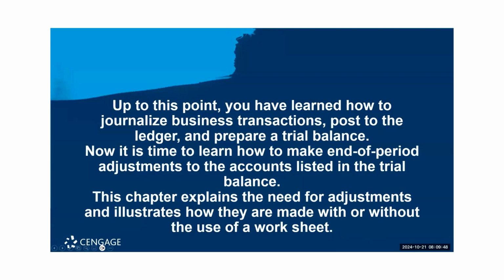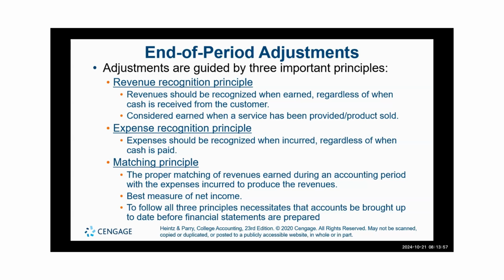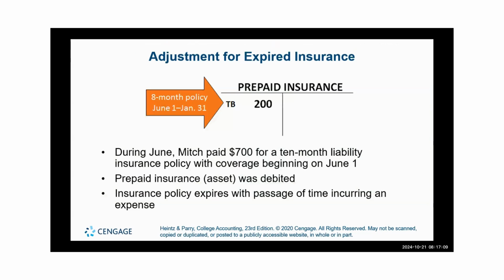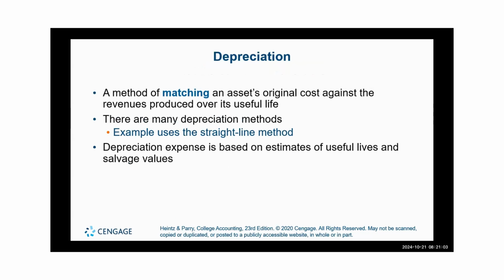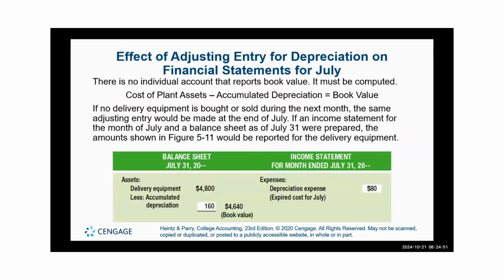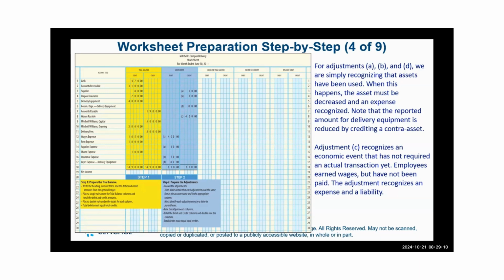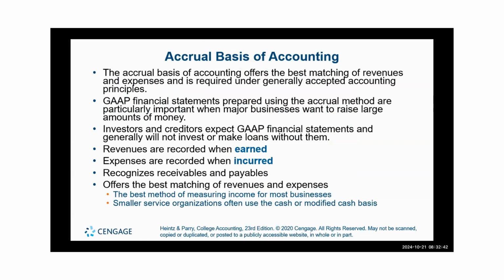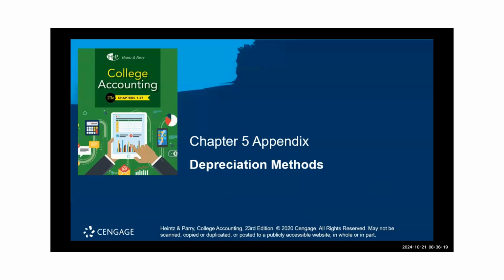ACC101: Chapter 5 Lecture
ACC101: Chapter 5 Lecture (this is a live lecture from an on-ground course)